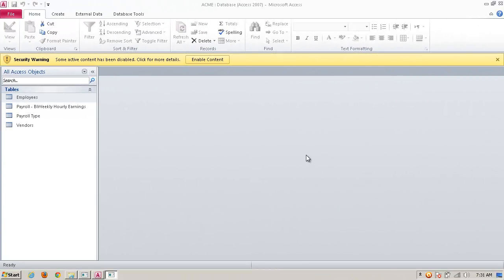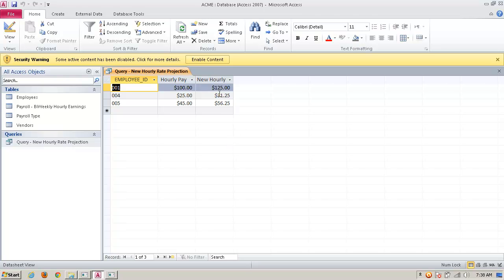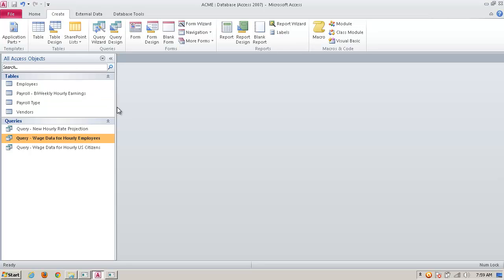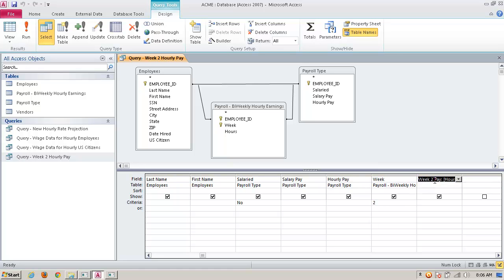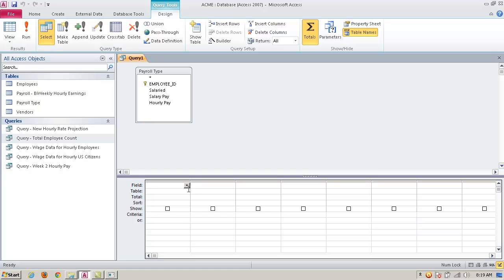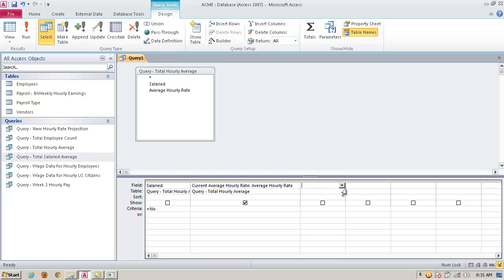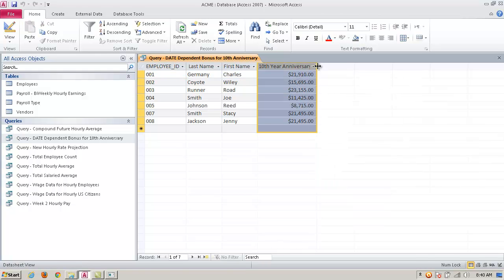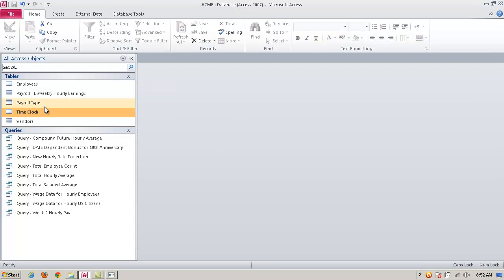Access QUeries - Part 1 of 3